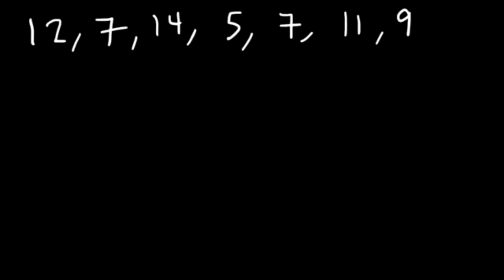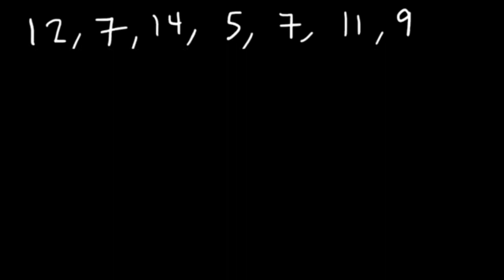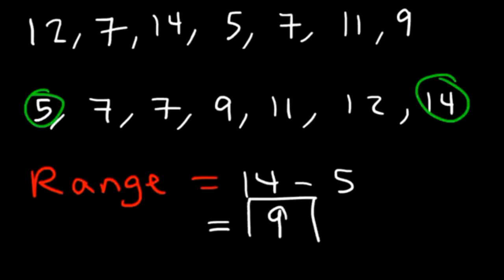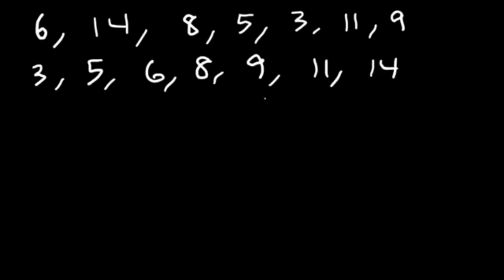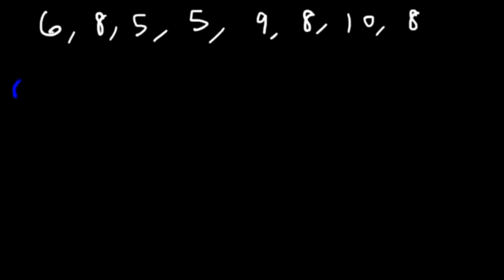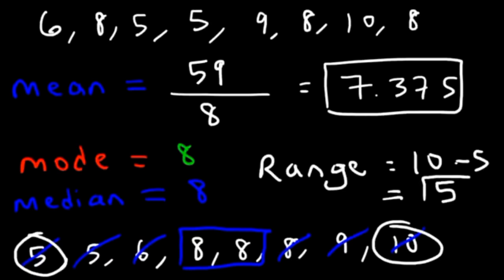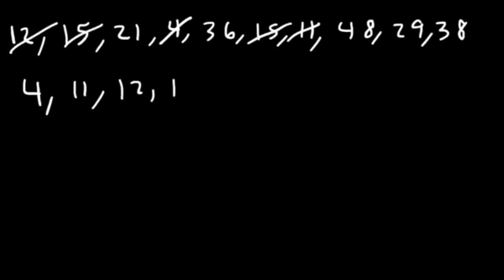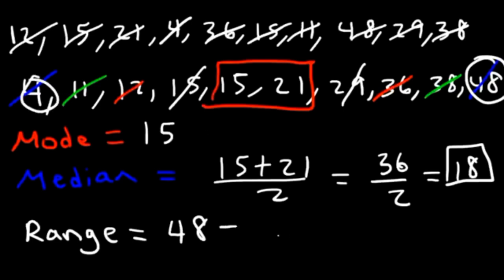Mean, Median, Mode and Range Basic concepts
Inshallah it will give you help in any competitive exam